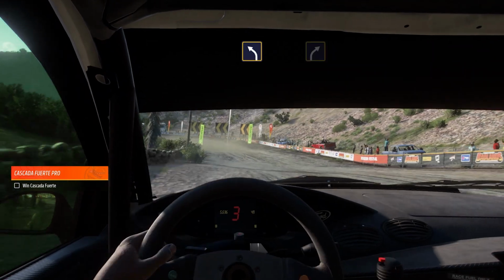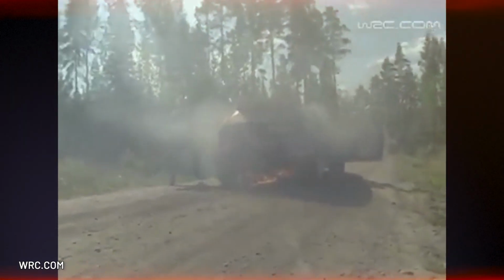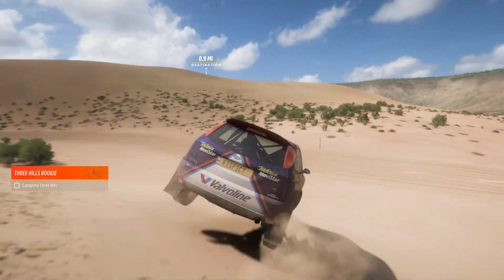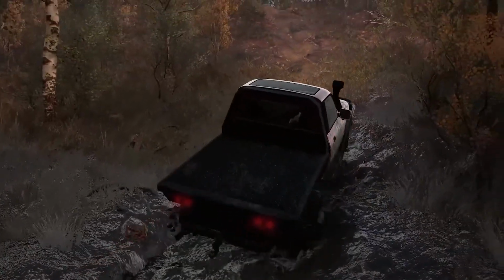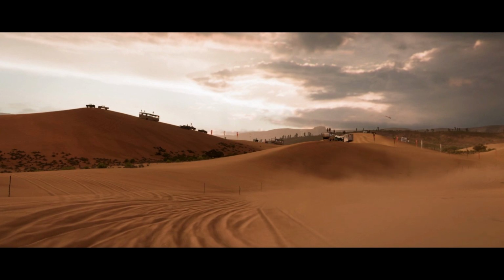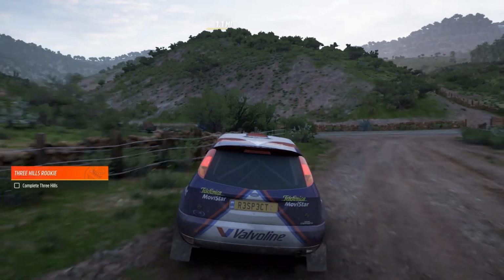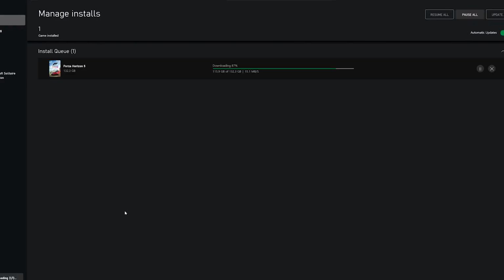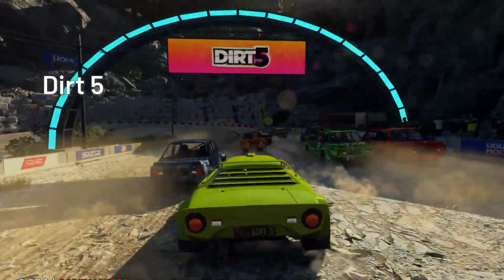Get Hyped For Forza Rally Adventure | New Game Modes And Environments!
The Forza Horizon video game series is one of the most popular in the world right now. The latest game in the franchise, Forza Horizon 5, dropped in November 2021, and ever since, it has enjoyed massive success. This is thanks to the game's extensive car roster, which includes the best and latest sports cars and supercars in the world. Pair that with the game's breathtaking visual effects and gorgeous locations through Mexico, and you have a stellar experience in your hand.

Furthermore, the developers of Forza Horizon 5 have constantly kept the game's huge player base active through regular content drops and expansions. The first expansion pack for Forza Horizon 5 was the Hot Wheels DLC, which was as enjoyable as it was successful. Now, players are hyped for the game's second expansion pack, the Rally Adventure DLC pack, which will drop on March 29, 2023. Not only will the Rally Adventure DLC pack introduce new game modes and environments, it will also add ten new cars to Forza Horizon 5, which players will be able to take dirt-racing. Here are the 10 new rally-themed cars that gamers and gearheads will get to enjoy in the upcoming Rally Adventure DLC for Forza Horizon 5.

Video by: Jean Bernard